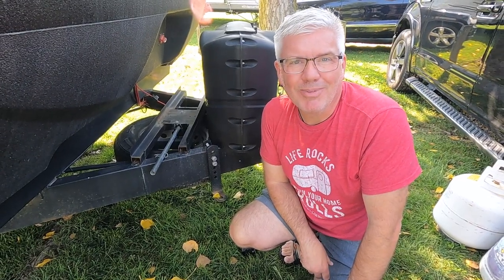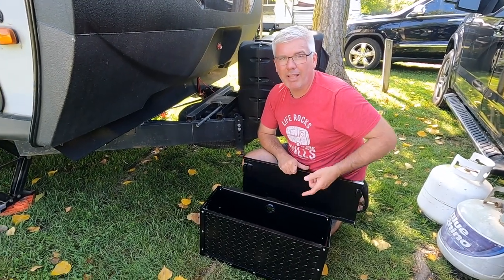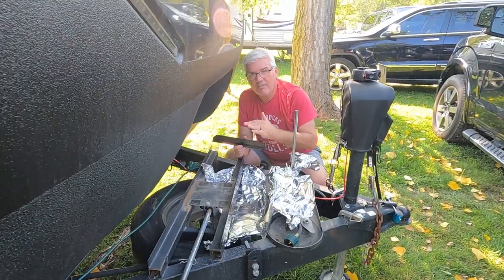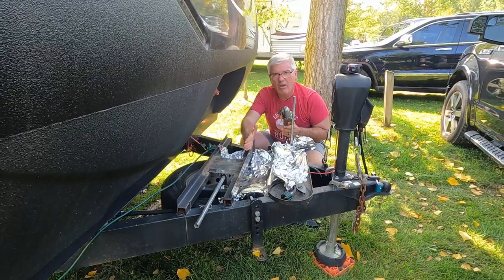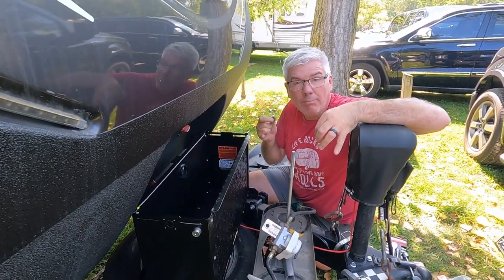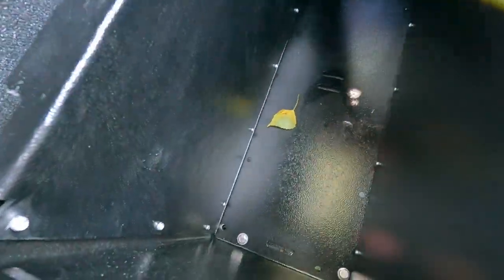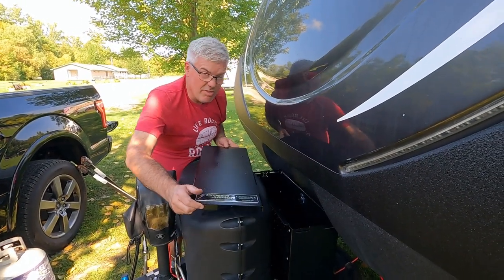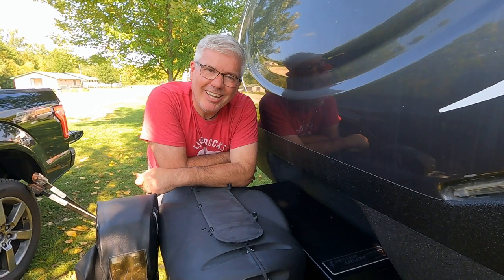Add Space To Your Travel Trailer With This Easy Battery Box Hack!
Episode 185:
ℹ️ After installing our new lithium batteries, we discovered some extra space on the tongue of our trailer. We searched for a suitable storage box and eventually decided on Torklift's PowerArmor battery box. This box is crafted from durable powder-coated aluminum and features a secure lock, making it an ideal location to store some of our leveling equipment. By storing our equipment in the PowerArmor battery box, we can free up some space in our pass-through storage.

Special thanks to @CaptainJackScrapper for the use of your tools!

@TorkliftUSA provided us with the PowerArmor Battery Case. They have no control over the content we create.

On Amazon

🥾 Our favorite hiking gear

📺 Do you want to grow your YouTube channel?

🎼 “Take an Adventure” theme song written and sung by Chelley Seibert

📸 All photos and videos are taken on an iPhone 12 Pro Max, 13 Pro Max, or GoPro Hero 9 Black with Mic Mod.